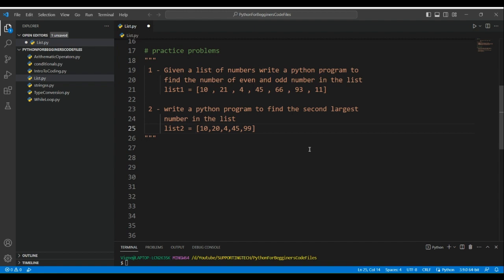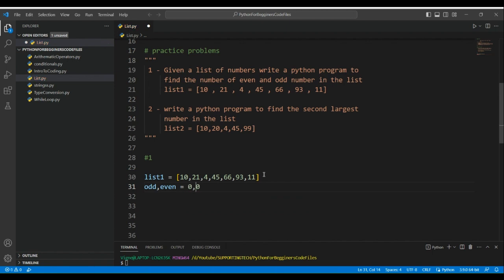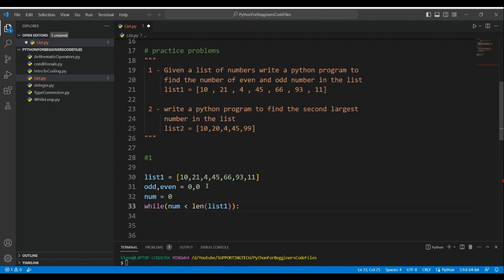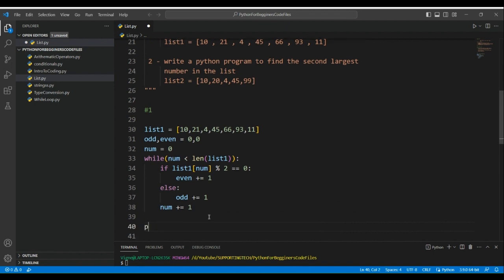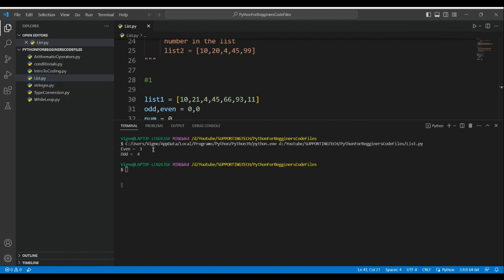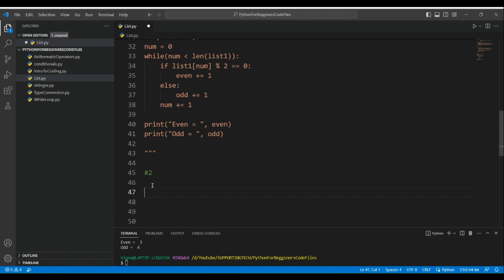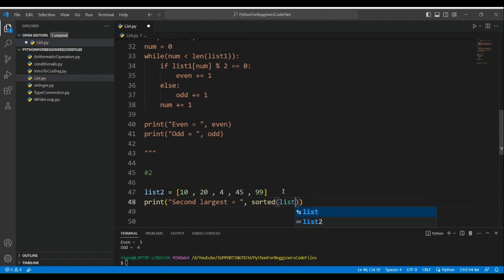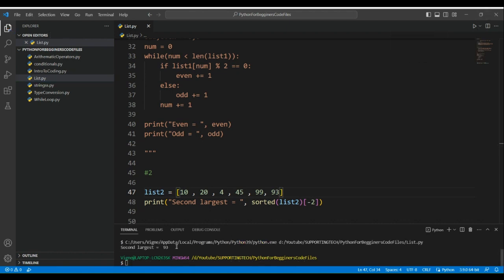PYTHON - PRACTICE PROBLEM + LIST (09 c)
Let's solve a few problems using python list in this video.
check out the following video for better understanding of the concepts.